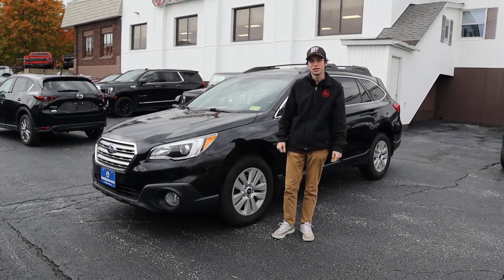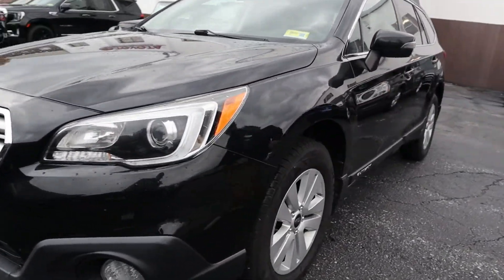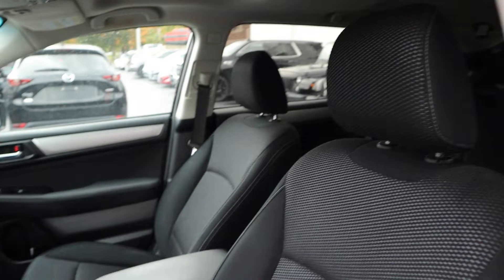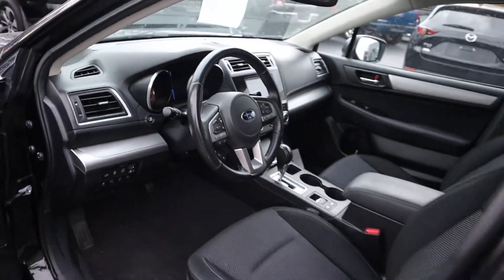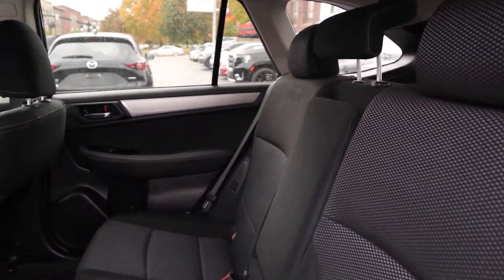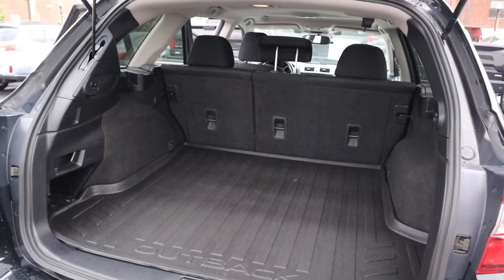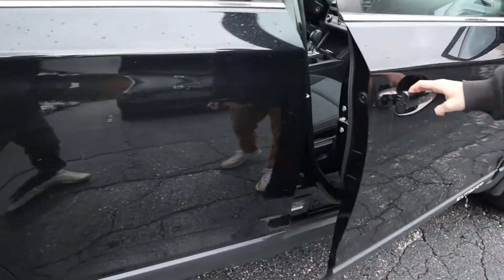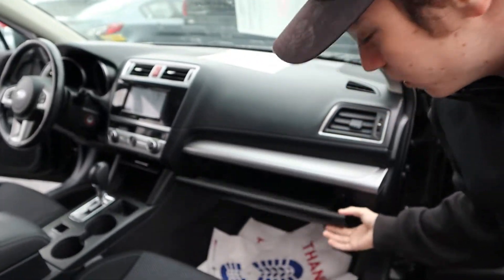2016 Subaru Outback from Tristan